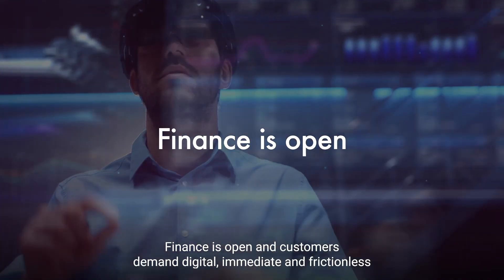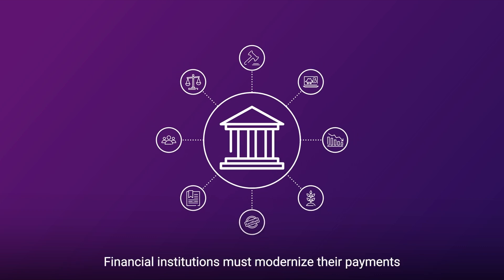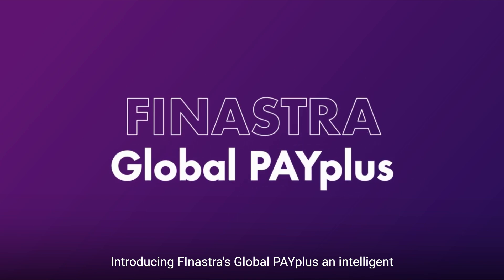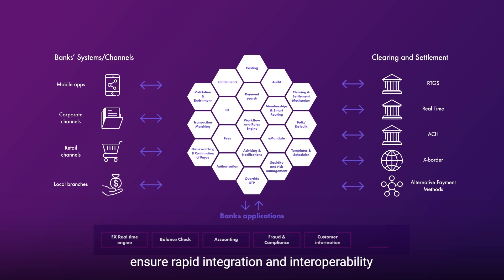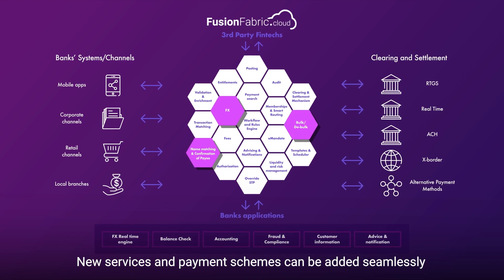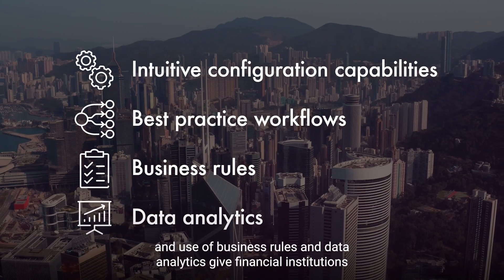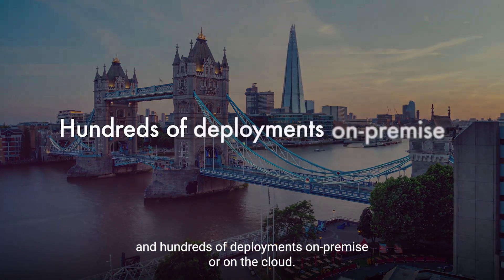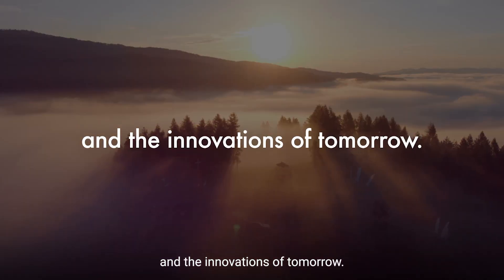Unleash new opportunities in payments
Consolidate and manage all payment rails operations on a single, modular, cloud-native, intelligent, and future prof payment hub.